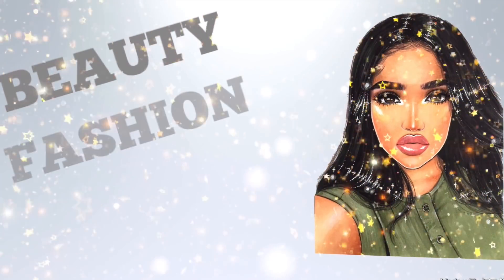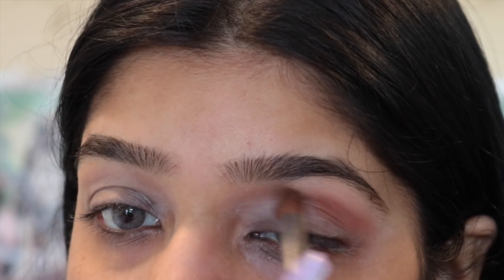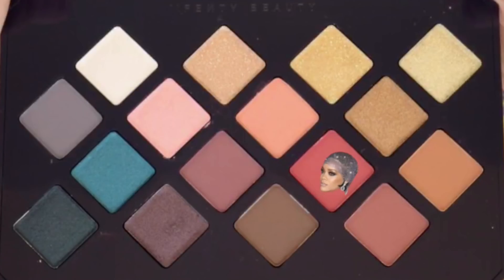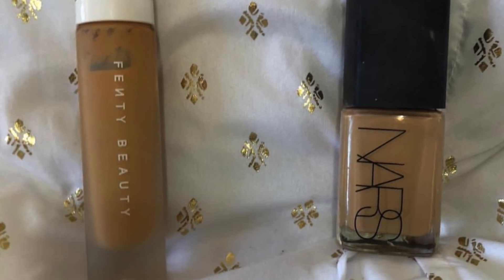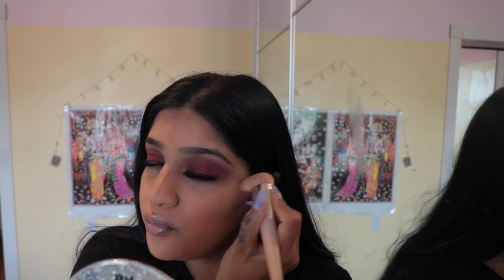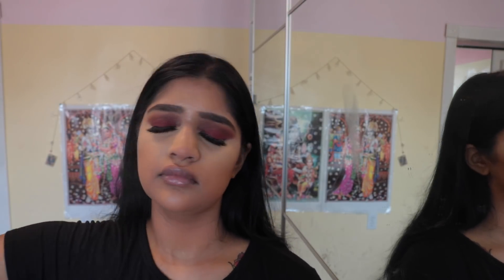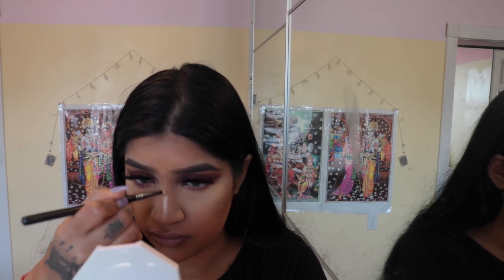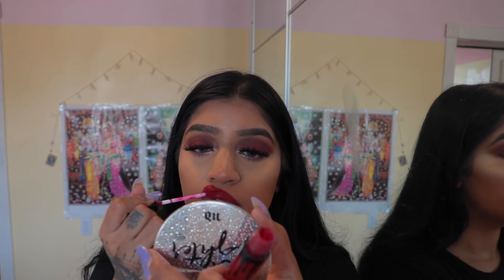INSTAGRAM CHOSE MY MAKEUP FOR A DAY | Y'ALL MADE ME LOOK BOMB AF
Hey!! In this video I let my Instagram followers pickk my makeup look! Hope you all enjoyed!♡

Products I Used:
Fenty Beauty Morrocan Spice Eyeshadow Palette Eyeshadows in : Cumin Get it, Spice Trip & Saffron
Lilly Lashes in Mykonos
Fenty Beauty Matte Match Stix in Truffle
Fenty Beauty Matte Match Stix in Sand
Laura Mercier Translucent Loose Powder
Mac Cosmetics Fix Plus Goldlite
FENTY BEAUTY By Rihanna Killawatt Freestyle Highlighter - Hu$tla Baby
Mac Cosmetics x Aaliyah Follow Your Heart Lip Pencil
Kylie Cosmetics Mary Jo K Liquid Lipstick